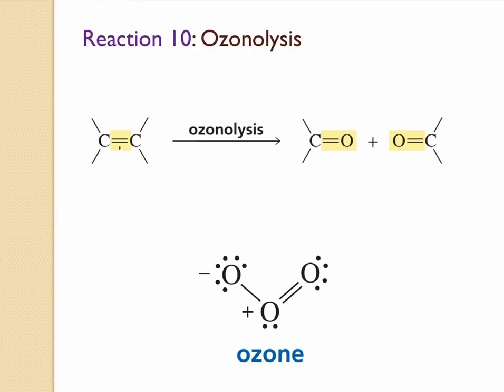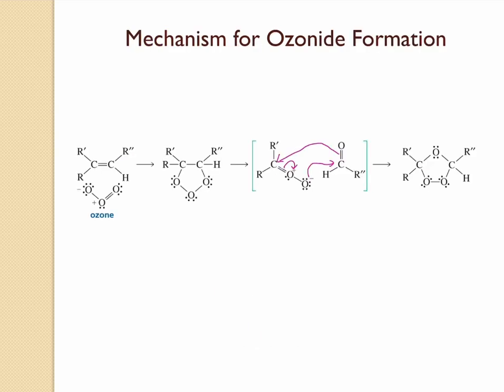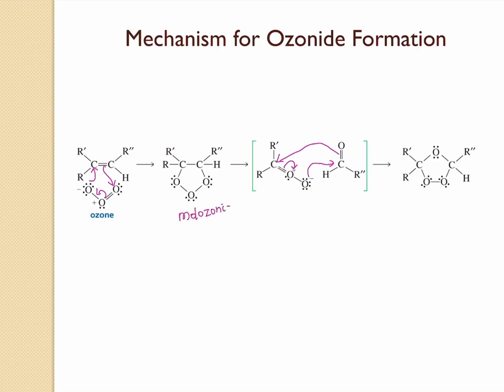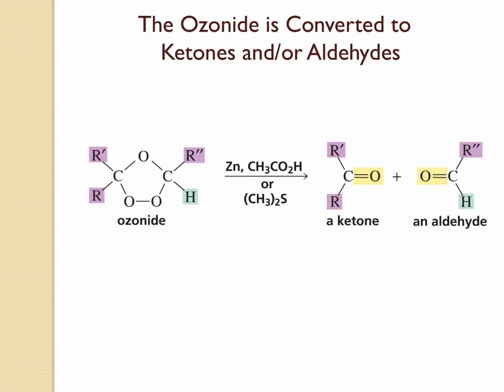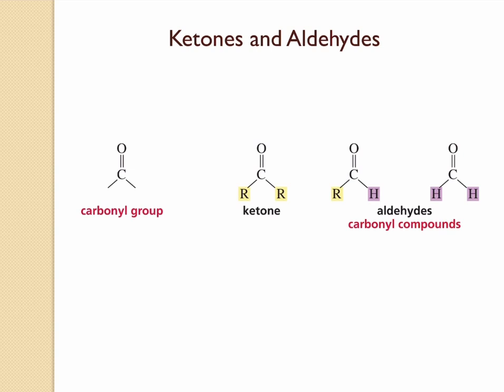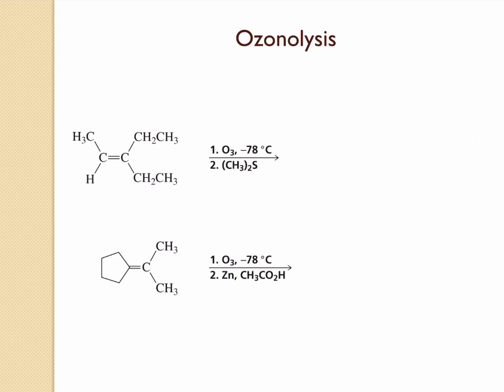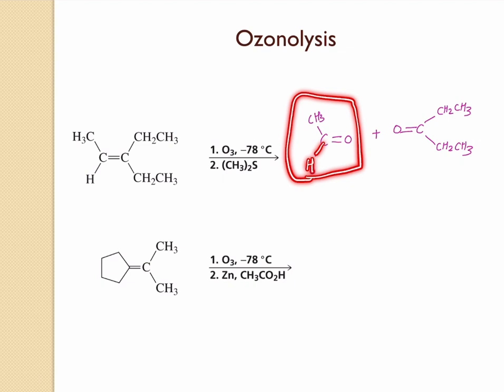Reaction 10: Ozonolysis